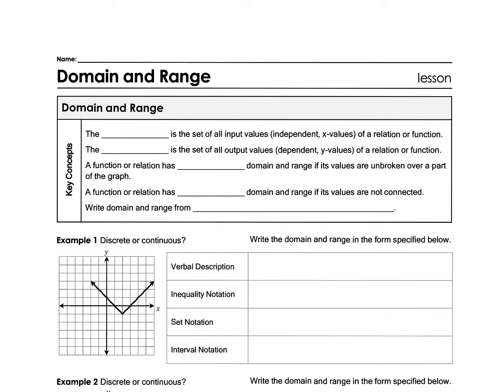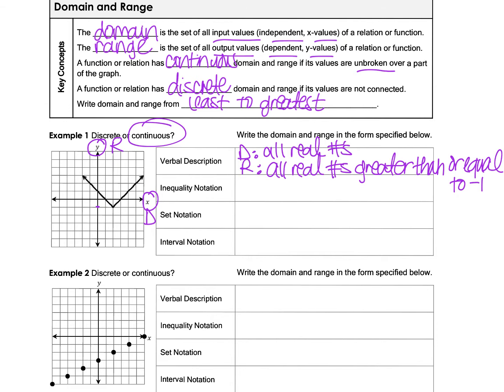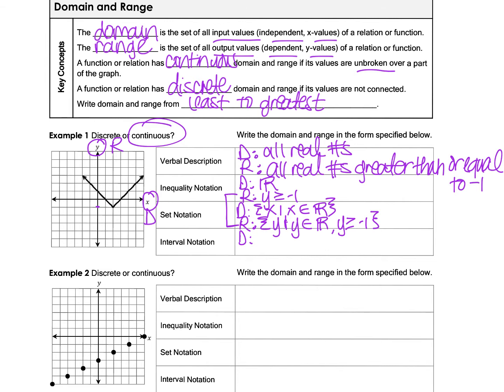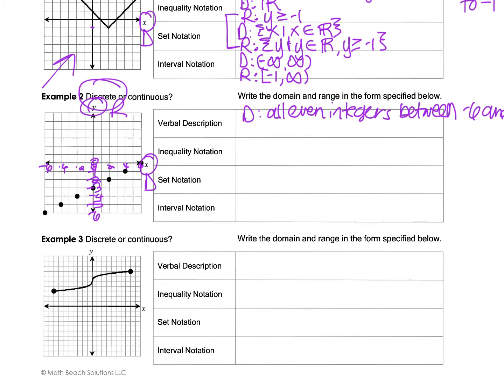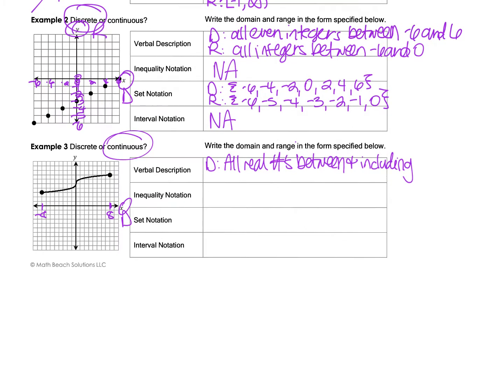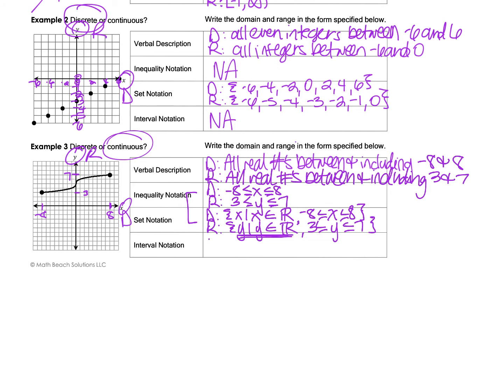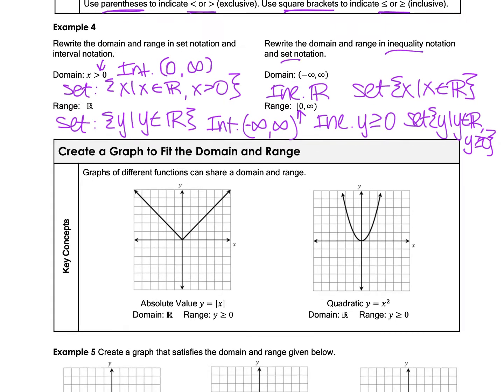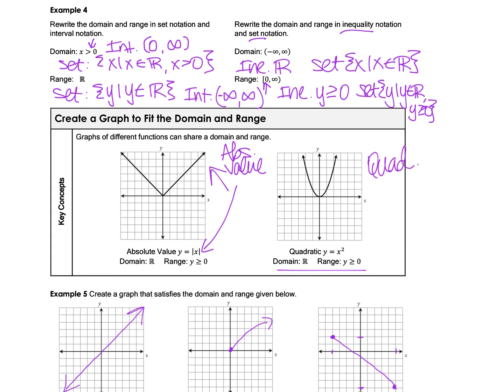Notes 1-1 Domain and Range.mp4